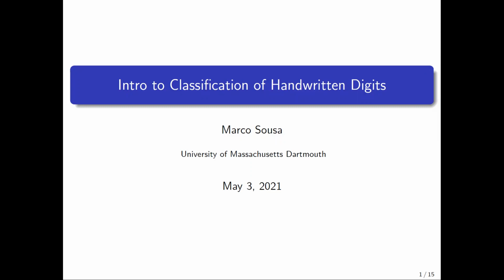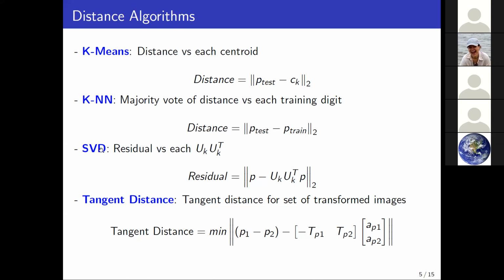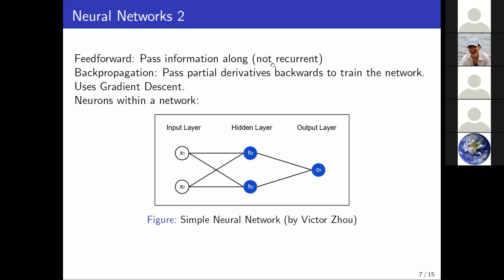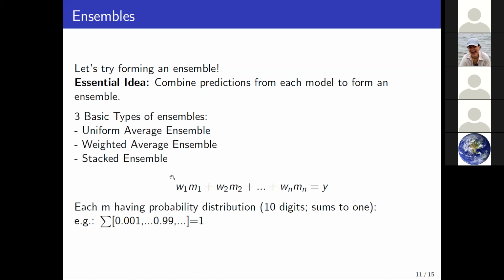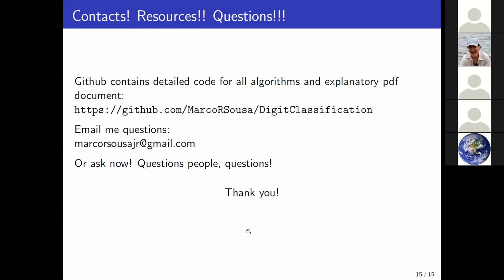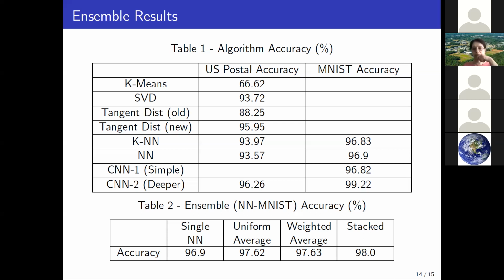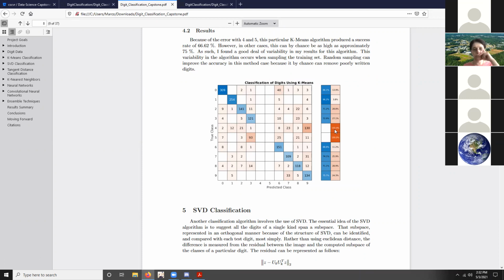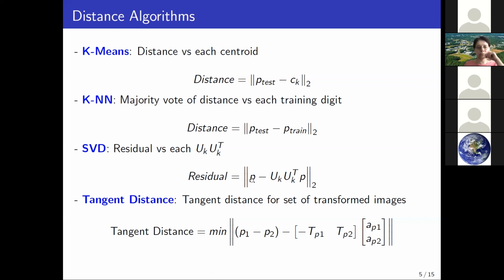2021 UMassD Capstone: An Introduction to Handwritten Digit Recognition Algorithms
UMass Dartmouth Data Science Capstone
Marco Sousa (DSC senior)
Topic: An Introduction to Handwritten Digit Recognition Algorithms